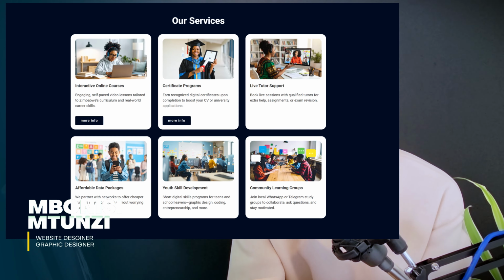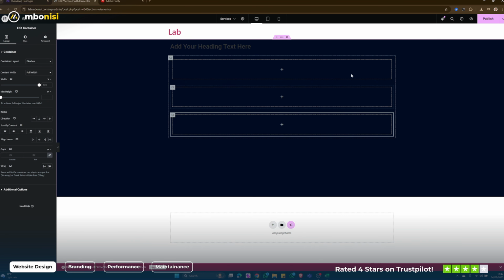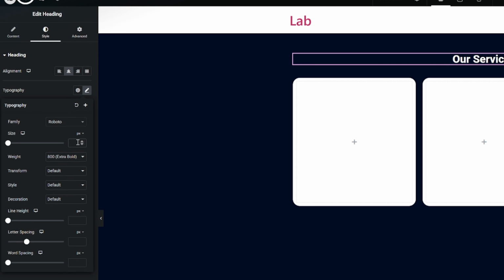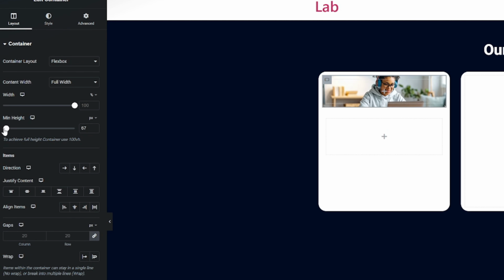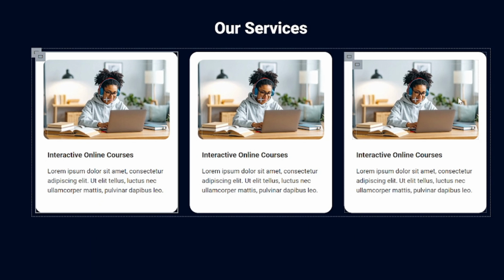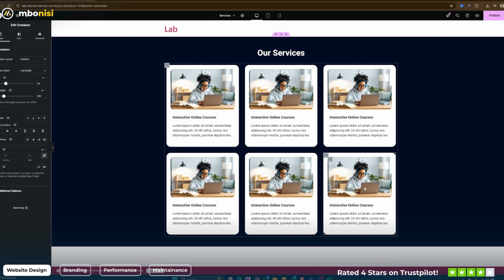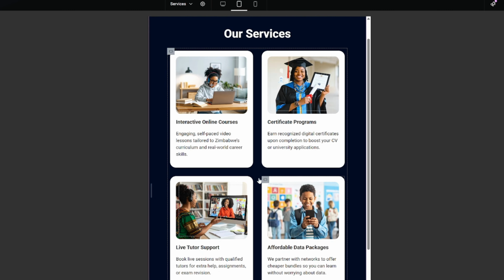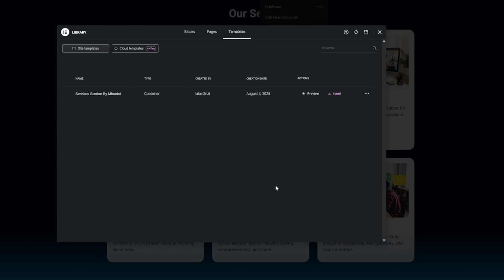4 Aug | Services Section Website Design Using Elementor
How to Design this Website Section using Elementor Page Builder in WordPress.

the Section which i will be designing is the Our Services Section.